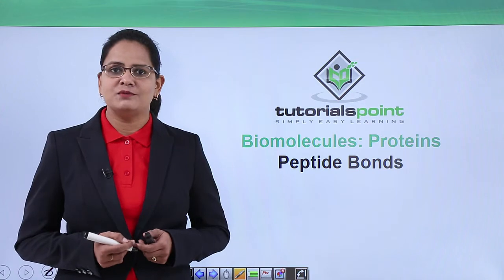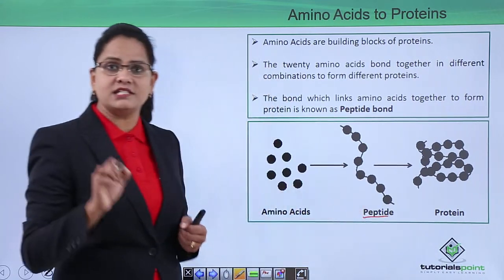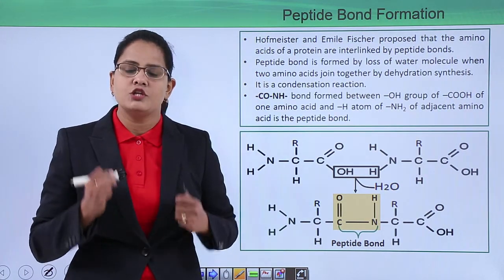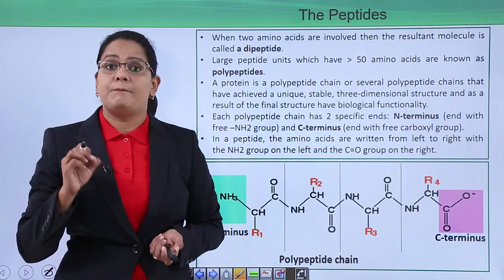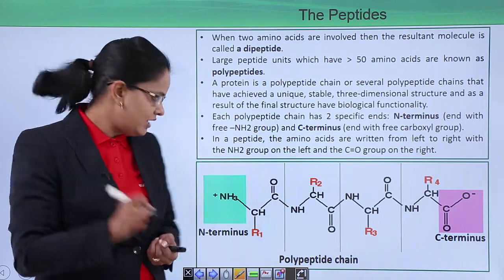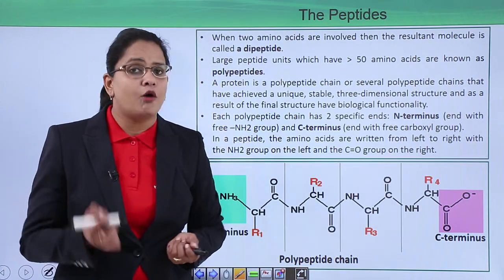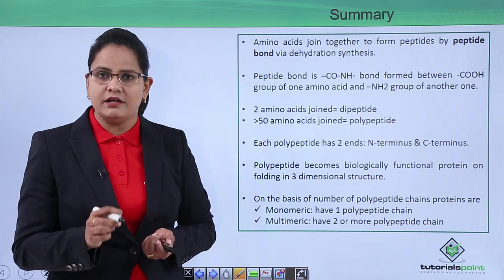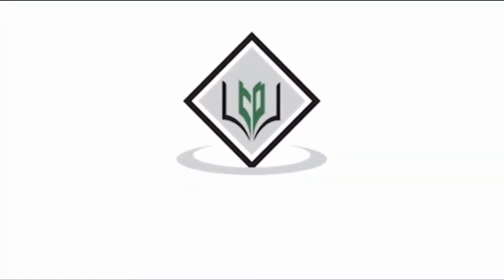Class10th – Peptide bonds | Biomolecules – Protein | Tutorials Point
Biomolecules - Protein - Peptide bonds